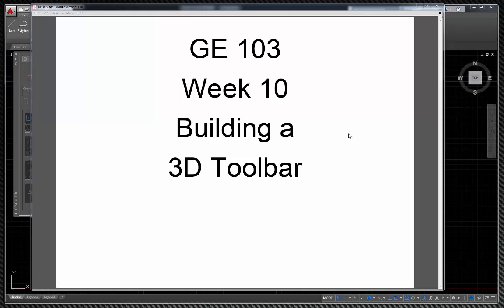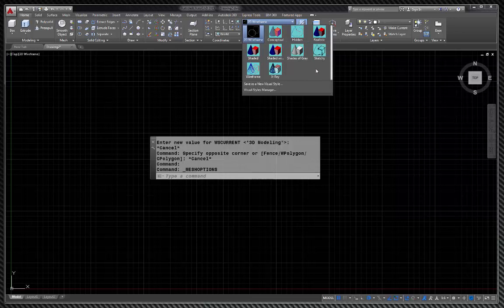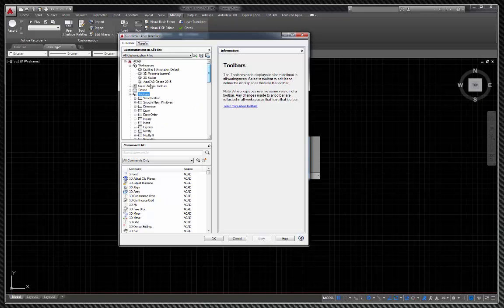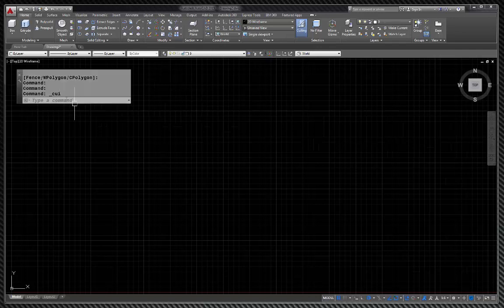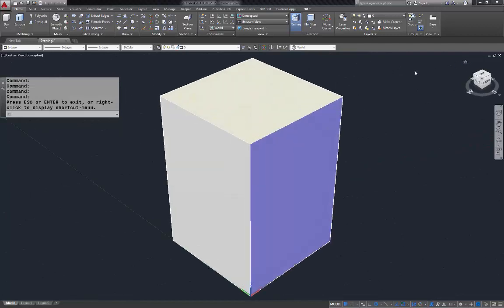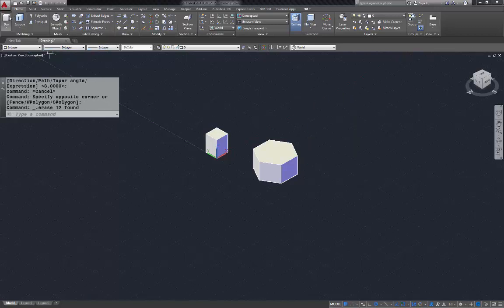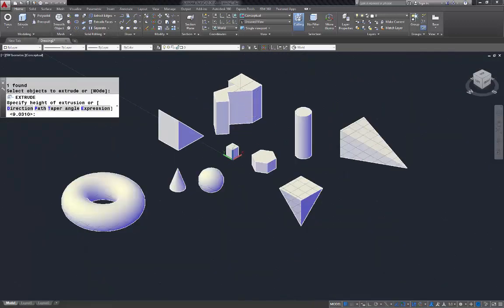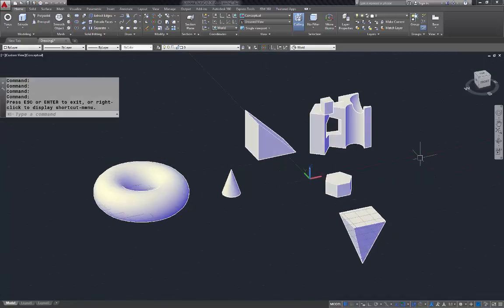AutoCAD 3D Tool Bar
How to create a tool bar in AutoCAD